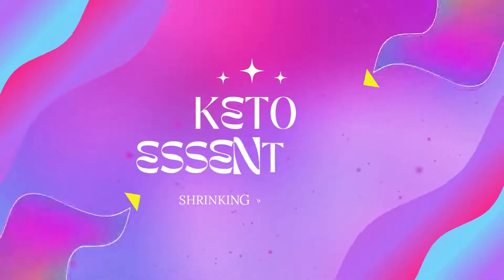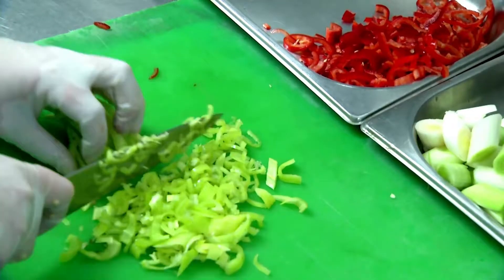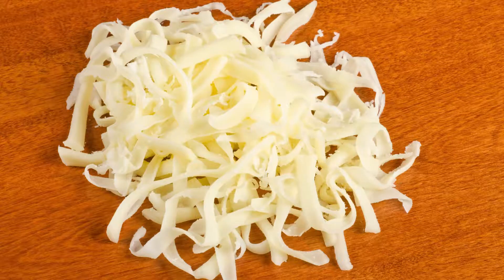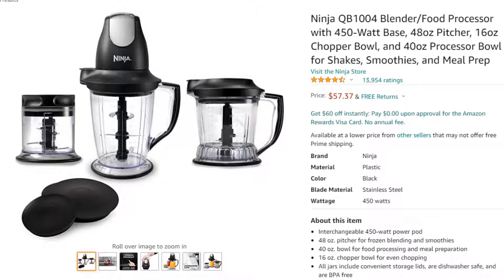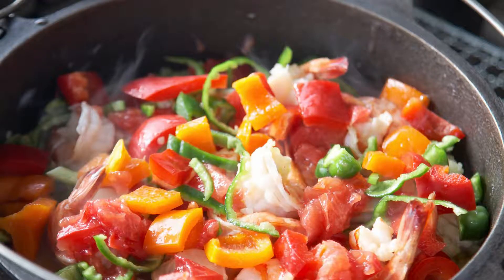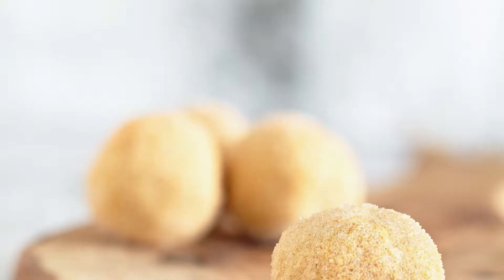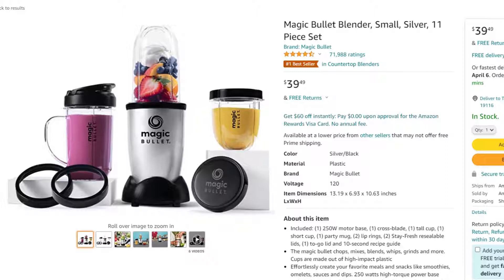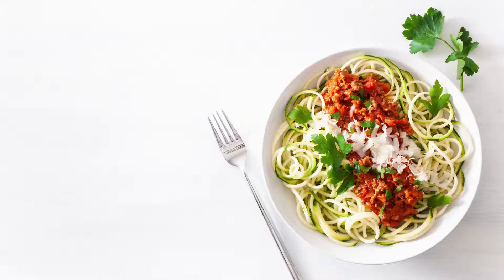Keto Kitchen Gadgets - Great Keto Gift Ideas!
Meal prep containers
Condiment containers
Storage Bags
Air fryer
Slow cooker
Milk frother
Ninja chopper
Potato masher
Cast iron skillet
Meat thermometer
Ice scream scoop
Ice cream maker
Chaffle maker
Smoothie maker
Muffin pans
Zoodle maker

Everything in my videos is based on my own extensive research and personal experience, along with people that I have helped, and I hope it is more than enough to help you! "This video is for general informational purposes only. It should not be used to self-diagnose and it is not a substitute for a medical exam, cure, treatment, diagnosis, and prescription or recommendation. It does not create a health practitioner/patient relationship between Talita E. Sigillo and you. You should not make any change in your health regimen or diet before first consulting a physician and obtaining a medical exam, diagnosis, and recommendation. Always seek the advice of a physician or other qualified health provider with any questions you may have regarding a medical condition. Talita E. Sigillo, and Shrinking with Keto, is not liable or responsible for any advice, course of treatment, diagnosis or any other information, services or product you obtain through this video or site.